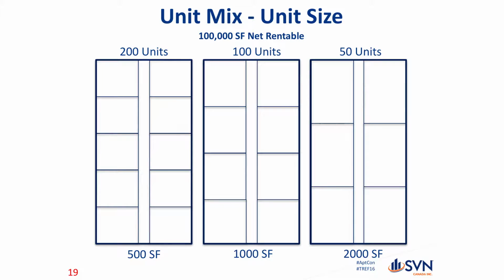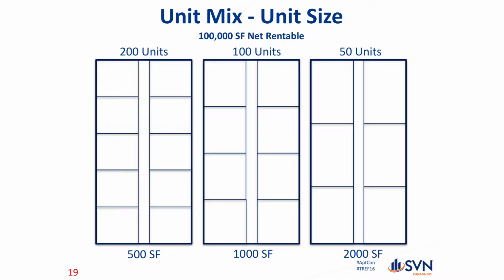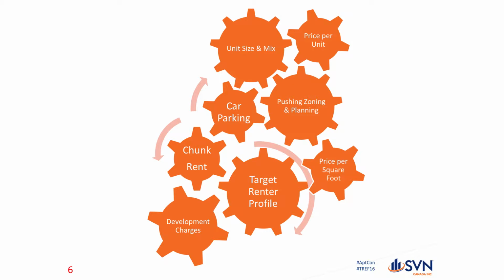Determining Unit Mix & Unit Size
What is the right unit mix and size? How does the market affect that decision? Where is the market going?

Derek Lobo, CEO of SVN Rock Advisors, explains what he tells developers when they ask those exact questions in this segment from DevCon16, hosted by Mark Kay.